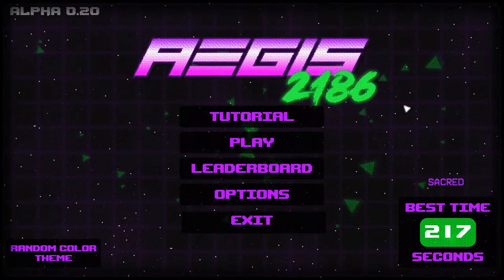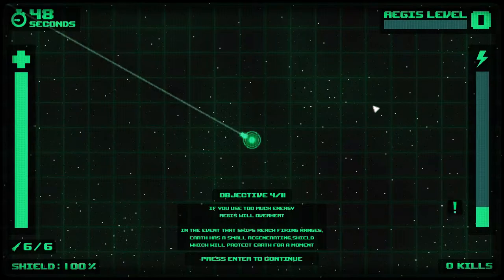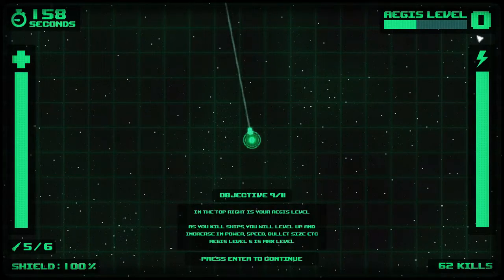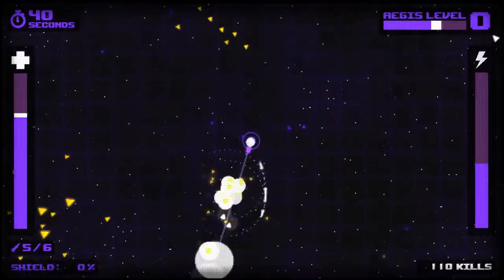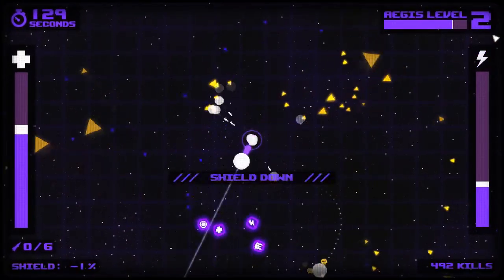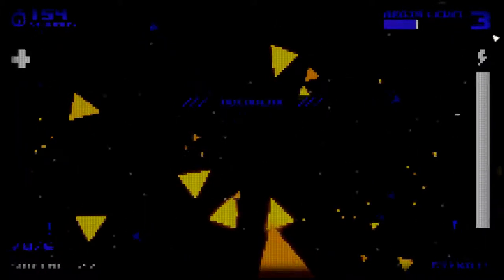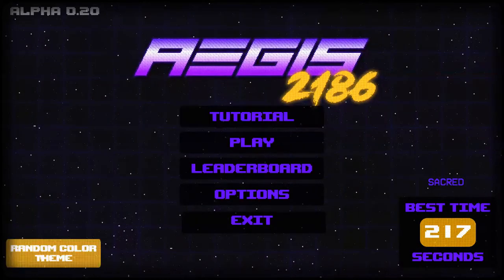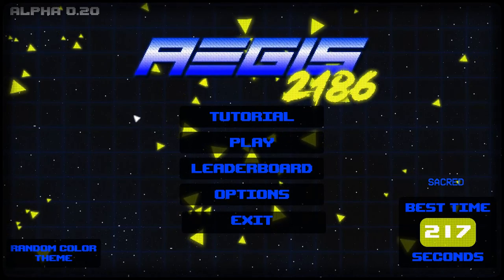Aegis 2186 Early Access Gameplay Review